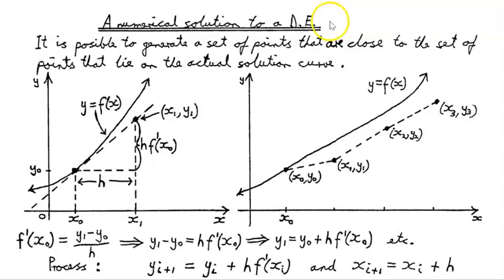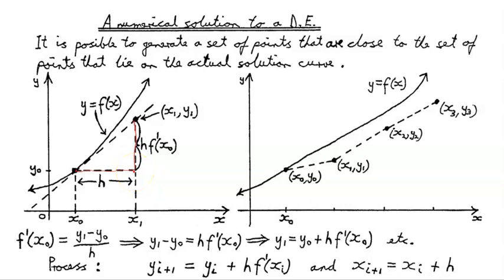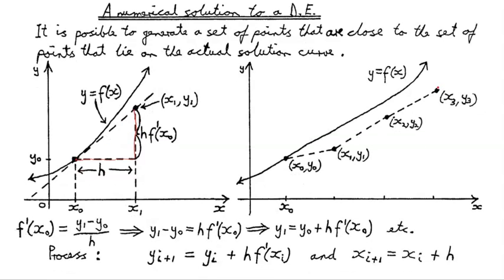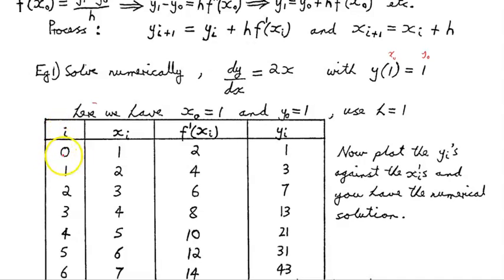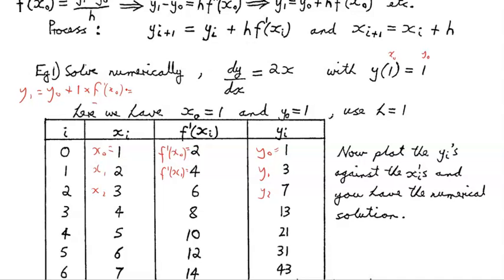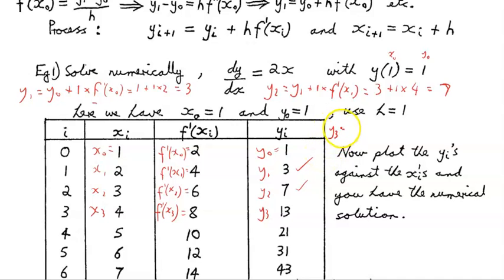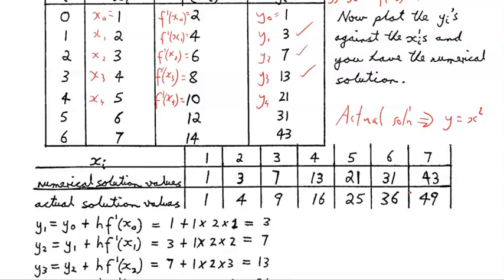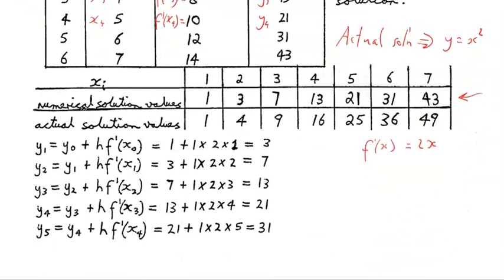56 - A Numerical Solution to a Differential Equation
In this video we look at a numerical method for generating an approximate solution to a first-order differential equation.